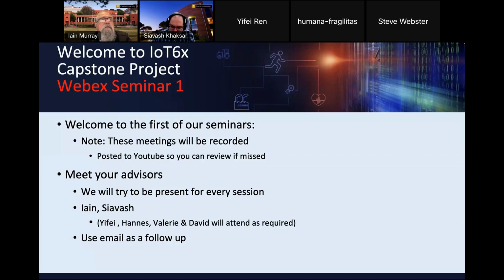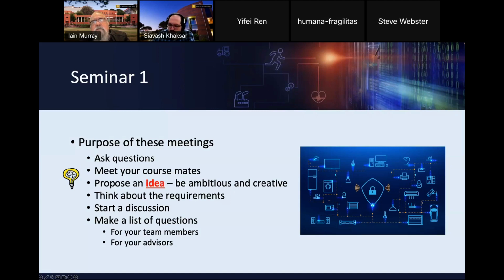IoT6x AM Session 1 2023